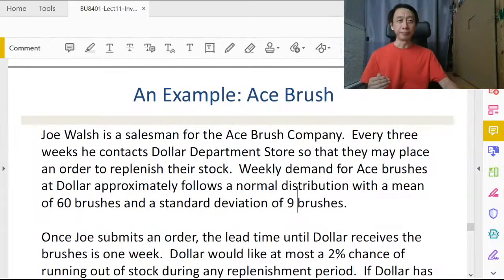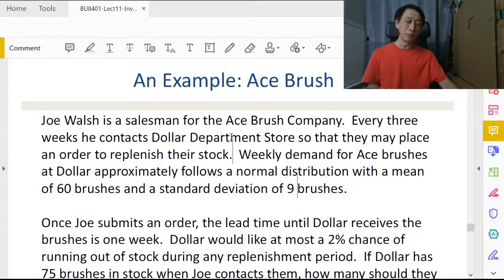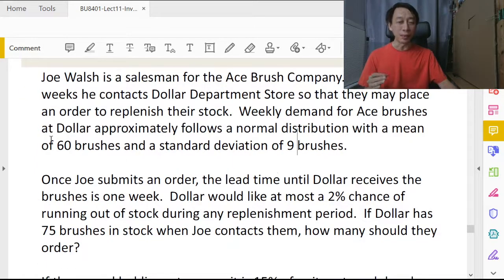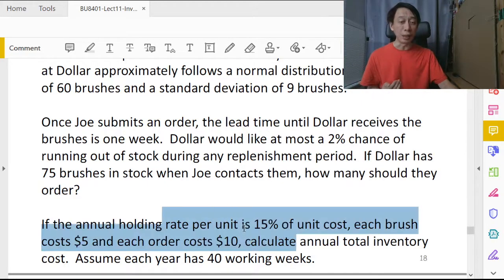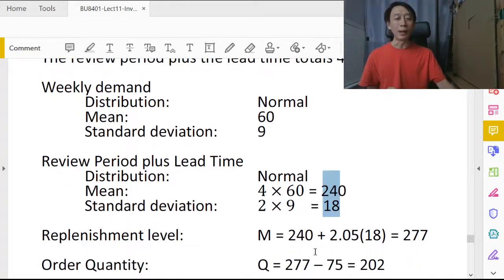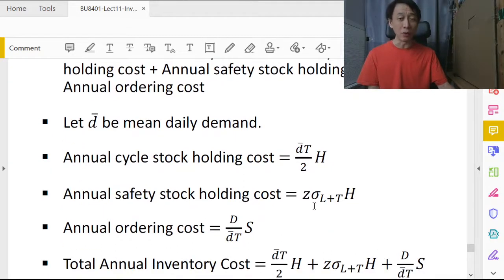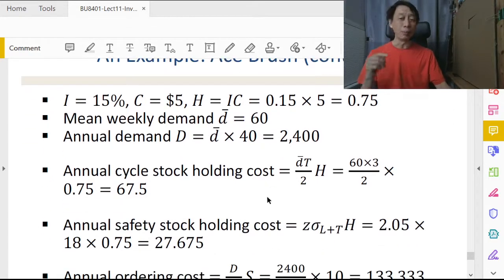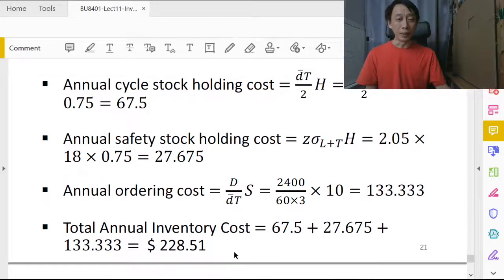Inventory Management - 2 - Probabilistic Demand, Periodic Review Model (Part 4/4)